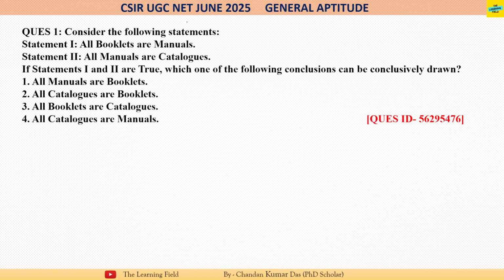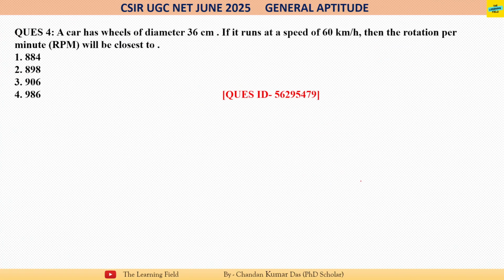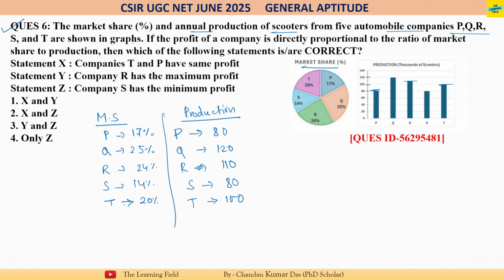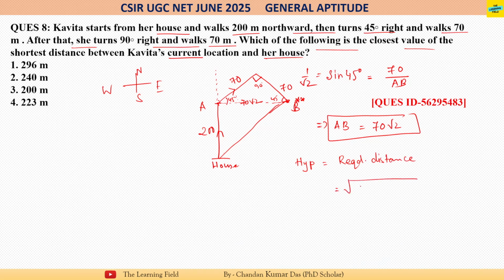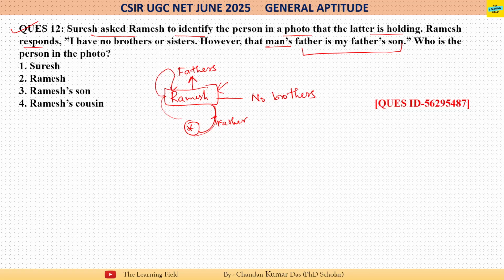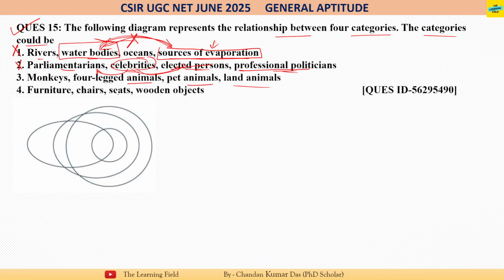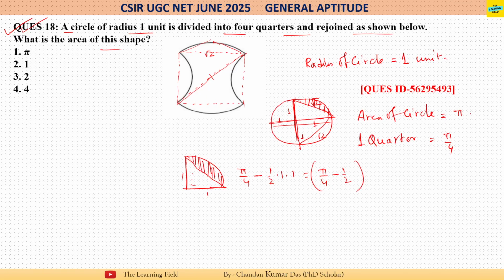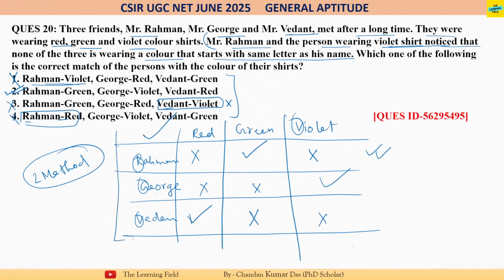CSIR NET 2025 JUNE | GENERAL APTITUDE (Part A) Complete Solution | The Learning Field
Chapters :
0:00 Starts
Question 1 : 0:45
Question 2 : 02:42
Question 3 : 05:23
Question 4 : 06:40
Question 5 : 09:13
Question 6 : 12:00
Question 7 : 15:38
Question 8 : 17:12
Question 9 : 20:52
Question 10 : 22:47
Question 11 : 24:49
Question 12 : 25:47
Question 13 : 27:30
Question 14 : 29:38
Question 15 : 30:58
Question 16 : 34:37
Question 17 : 36:38
Question 18 : 37:35
Question 19 : 41:52
Question 20 : 43:45

Best Regards.

S U B S C R I B E  for more videos.